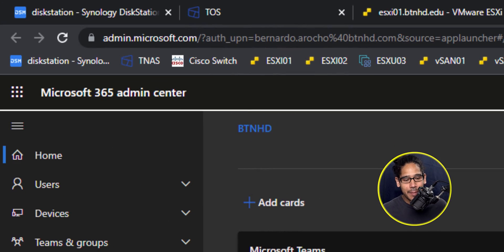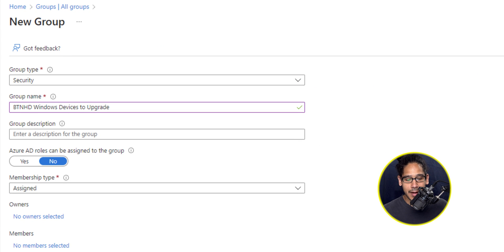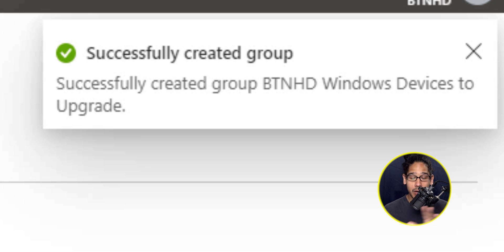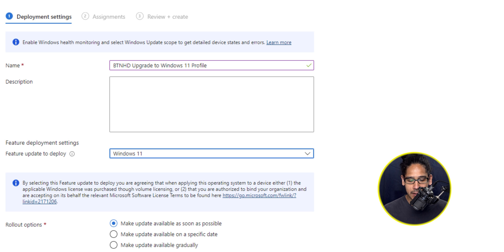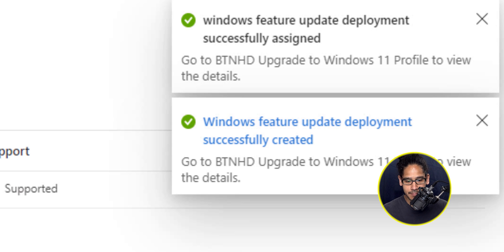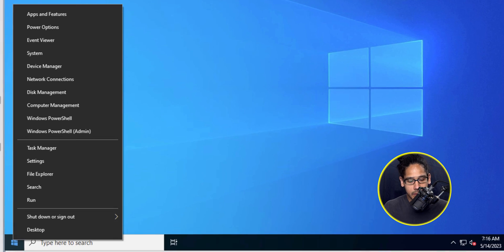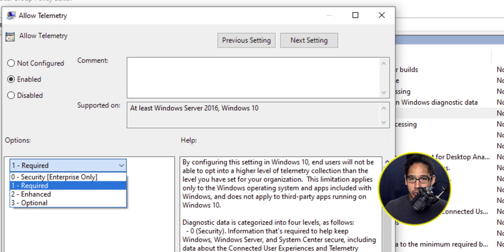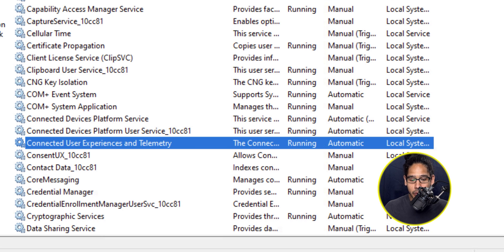UPGRADE to Windows 11 Using Intune!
In this video, we go over how to upgrade to Windows 11 using Microsoft Intune by creating a security group with computers in it and also configuring a GPO to help us out.

Chapters
0:00 Introduction
0:09 Log into Microsoft 365 Admin Center
0:14 Extra Steps Warning
0:26 Go to Endpoint Manager
0:35 Create a Security Group
2:03 Create Profile for Windows 11 Upgrade
2:44 Configure GPO Settings
4:00 Telemetry Services
4:16 Conclusion